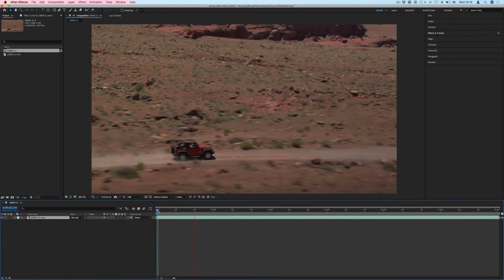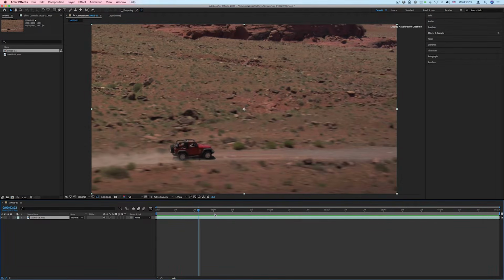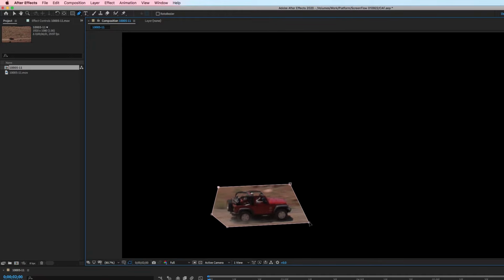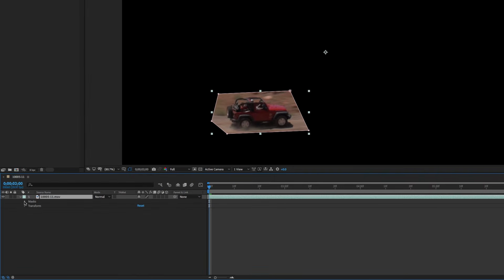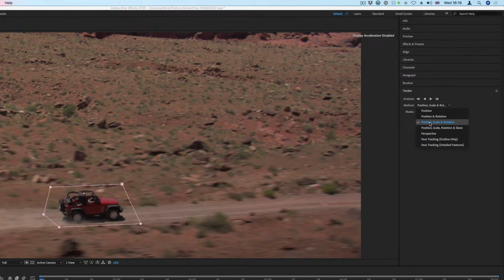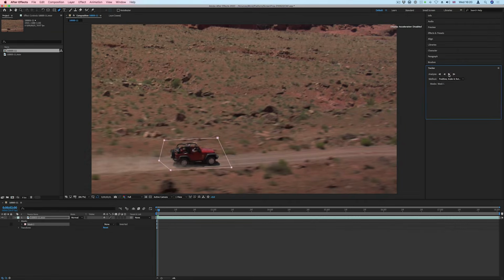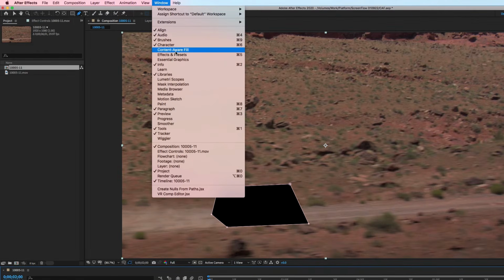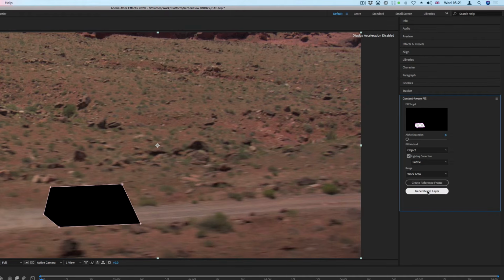After Effects Content Aware Fill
The Adobe After Effects Content-Aware Fill feature makes it easy to remove any unwanted objects from your video. With just a few simple steps, you can have the fill blend seamlessly with the rest of the image. The tool provides various options to help you erase and fill transparent areas in your video, saving you time and effort that would otherwise be spent on a complex and tedious process.

00:00:07 - Introduction to Content Aware Fill Tool
00:00:41 - Tracking the Mask
00:01:33 - Generating the Fill Layer